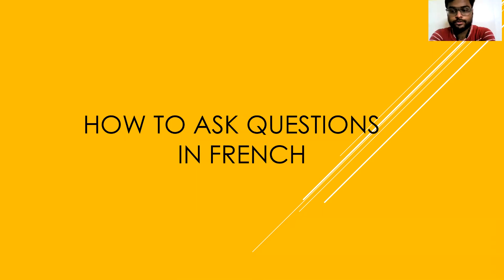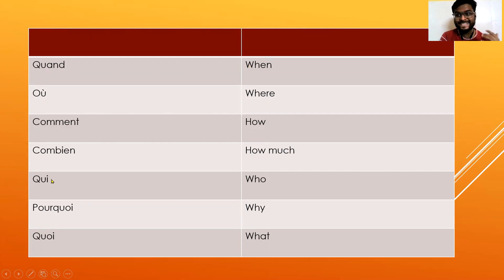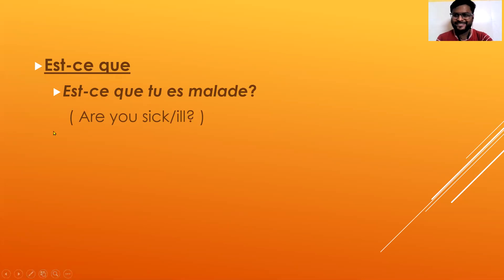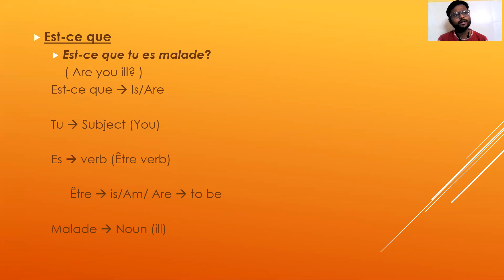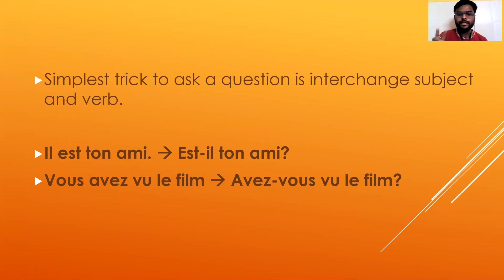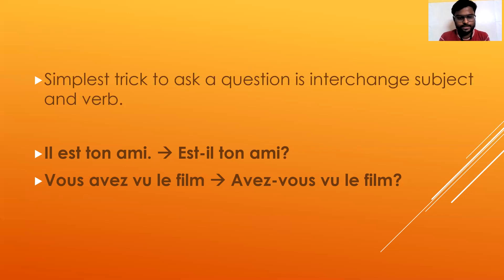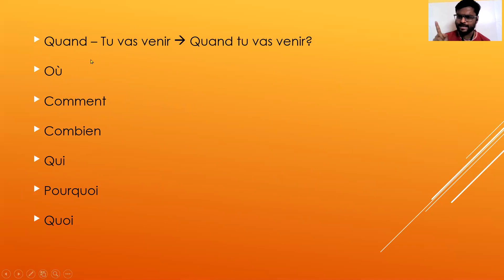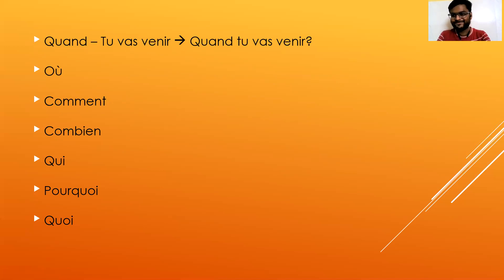How to ask questions in French (TCF/TEF)